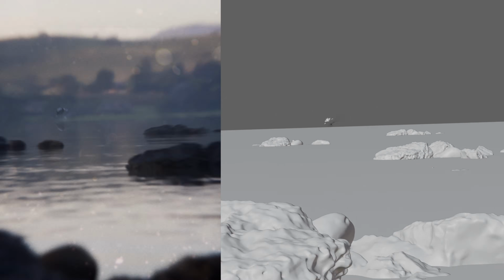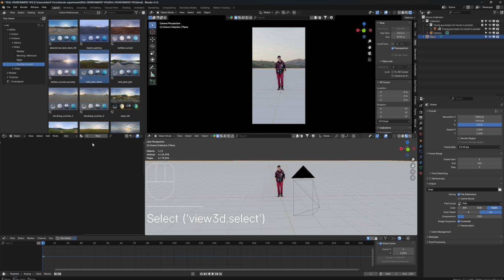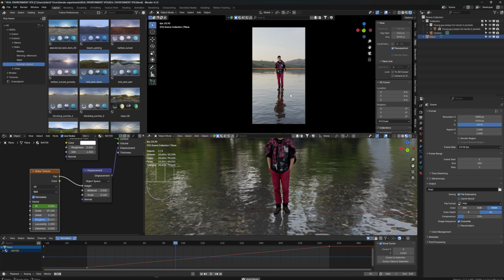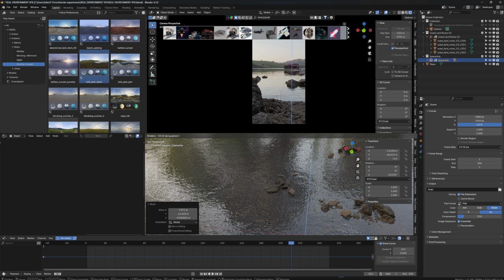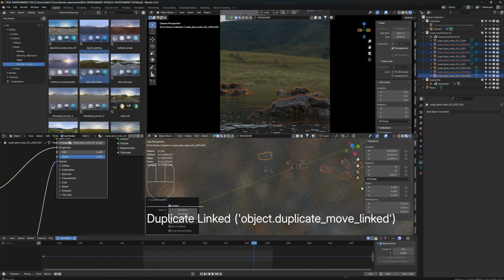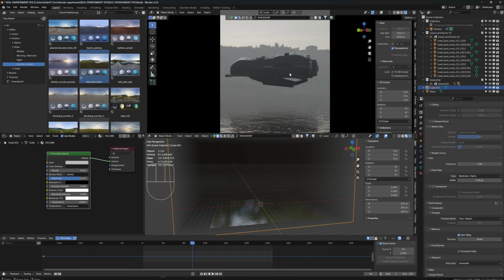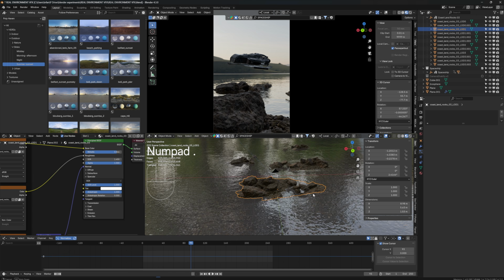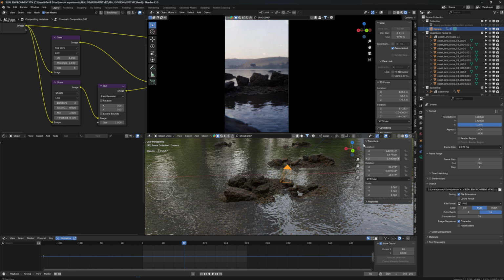How to make PHOTOREALISTIC VFX in Blender - EASY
Here are the plug ins i was using in this tutorial to achieve photorealistic VFX in Blender
For HDRI's

Sony FX3

Social Medias

Ian Hubert